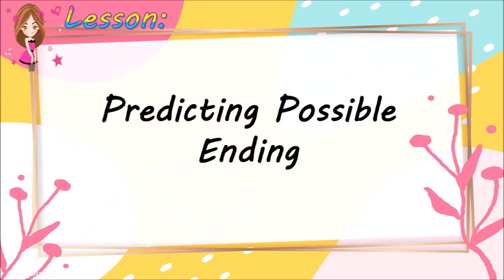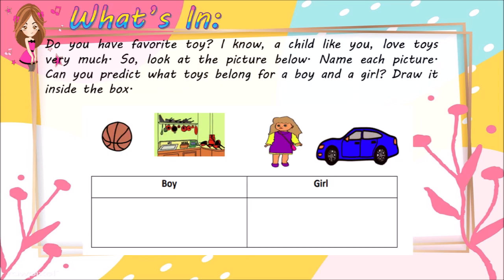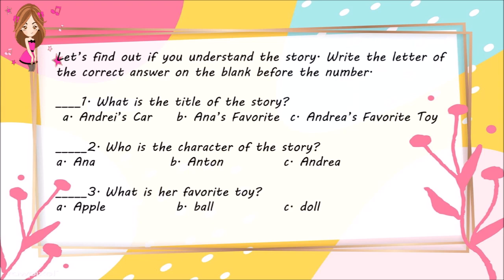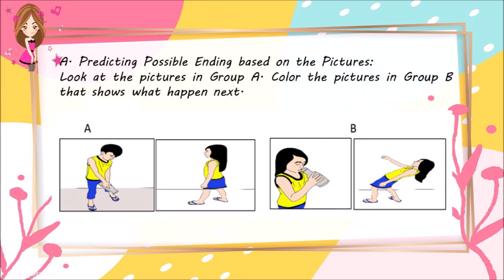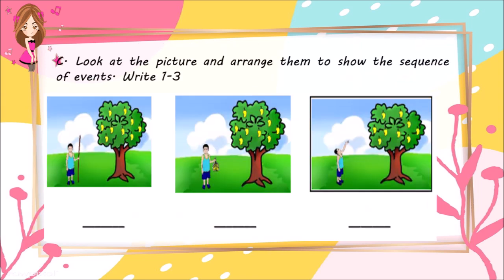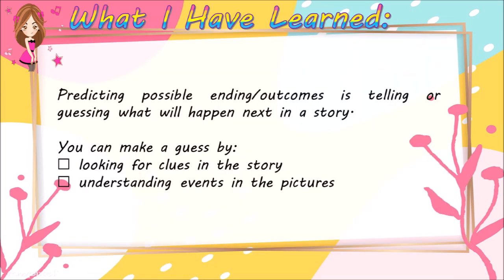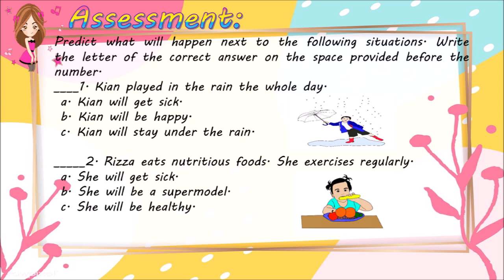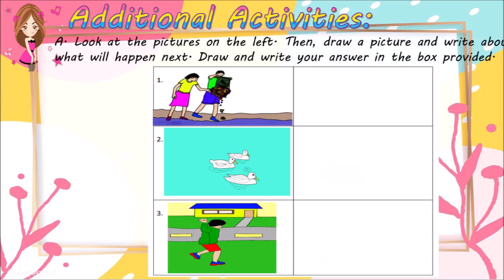GRADE 1 ENGLISH - QUARTER 3 - WEEK 4 (MELC-BASED) //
LESSON: PREDICTING POSSIBLE ENDING

We're happy you're here to learn with us!
Let's have fun and learn together!

Maraming Salamat sa mga guro,
mag-aaral at mga magulang
na patuloy na sumusuporta sa aming channel.

Personal FB Acct.: Amerie Mae David & Ann Margarite Soriano

Love lots,
Teacher Ann & Teacher Mae

SOURCE: SELF-LEARNING MODULE (SLM), SDO BATAAN